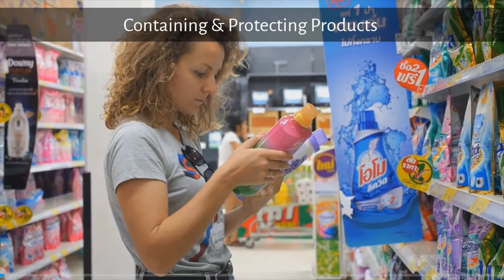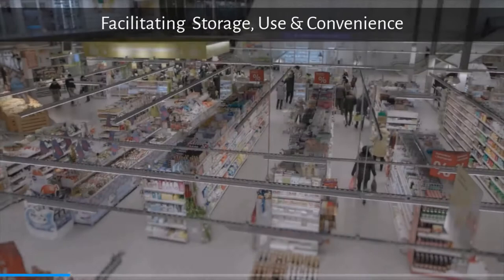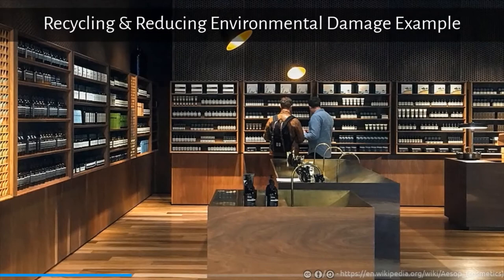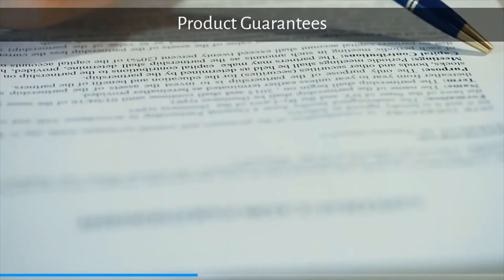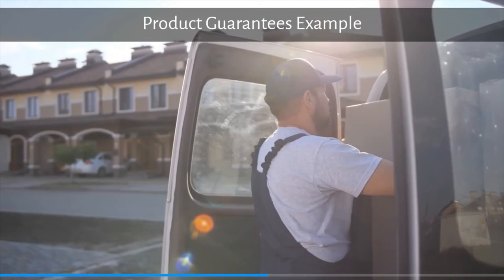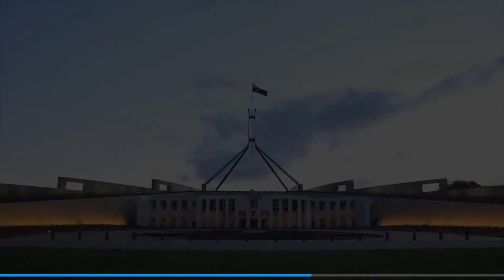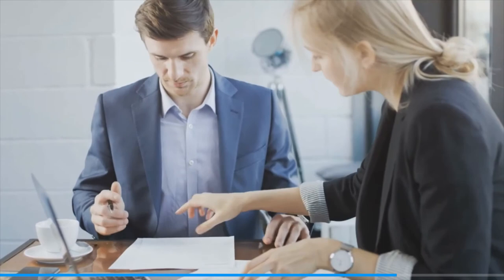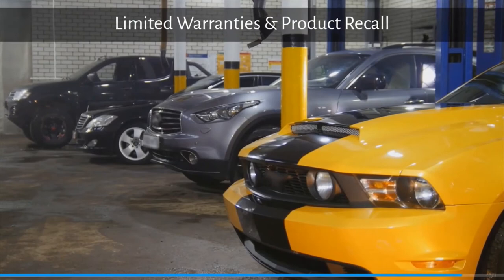What are Packaging Functions Guarantees & Warranties? (Extended Version)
Nothing in this world lasts for ever, though we should put our customer at ease with good practices, greener packaging & warranties.

This video is an introduction to the various aspects, however for a better understanding please check out the links from the "Additional Reading" section below and continue on your learning journey.

Note: Videos have been made with international students in mind, as such if your finding the speed of speech slow, please increase playback speed to 1.25 in YouTube.

Video Content

0:00 - Introduction to Packaging Functions Guarantees & Warranties
0:17 - Packaging functions - Containing & Protecting Products
0:43 - Packaging functions - Promoting Products  + Example
1:46 - Packaging functions - Facilitating Storage, Use & Convenience + Example
2:51 - What are Packaging considerations - Recycling & Reducing Environmental Damage  + Example
2:31 - What is Labelling?
3:55 - What is Persuasive Labelling?
4:10 - What is Informational Labelling?
4:30 - What is Product Guarantees?
4:56 - What is Competition & Consumer act 2010?
5:54 - Examples of Product Guarantees
6:37 - Examples of Aspects that Void Guarantee
7:15 - What are Warranties, Voluntary Warranty & Express Warranty?
8:05 - What is Australian Competition & Consumer Commission?
8:59 - How do Warranties Work?
9:38 - What are Limited Warranties & Product Recall?

Came across a great saying:

“Listening is hearing the needs of the customer, understanding those needs and making sure the company recognises the opportunity they present.” - Frank Eliason

Video Note:

- Removed quiz questions
- Reduced background music
- Added Quotes

Additional Reading:

School of Learning
Arnav Dutta